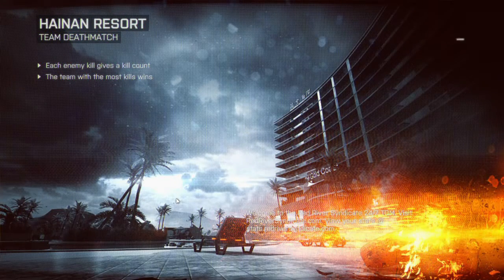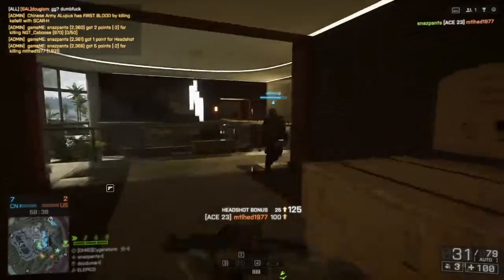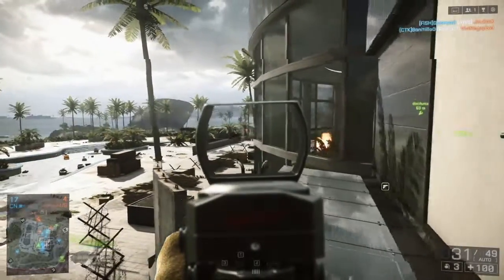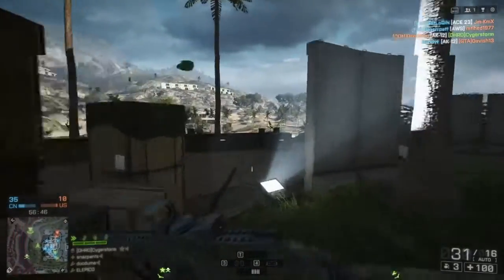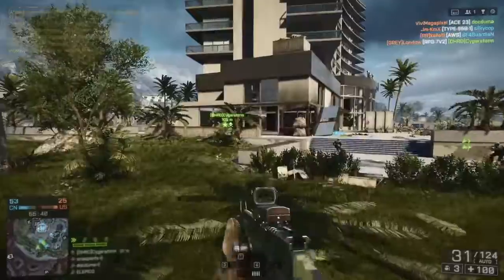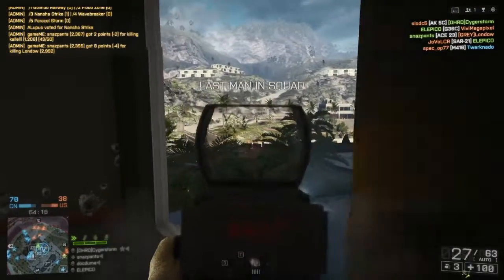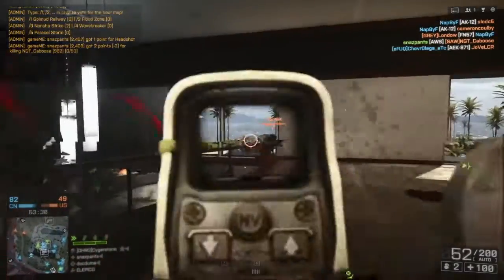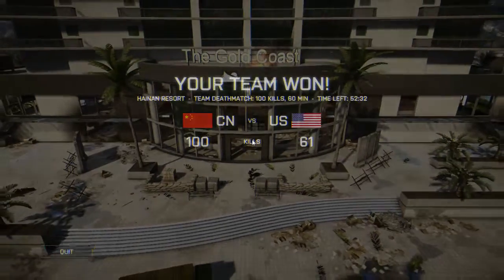Inside The Brain Of Snaz: Part 2 (BF4 Gameplay)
hello people and welcome back to the description, did you miss me? please tell me if you like this series in the comments.